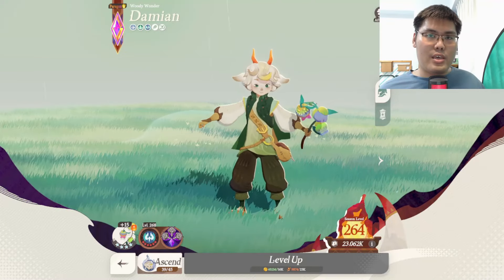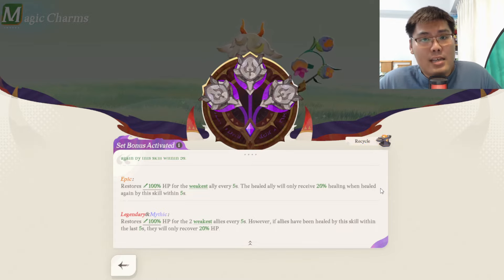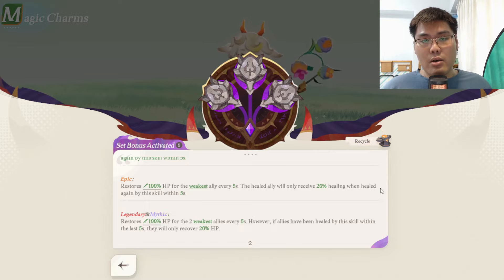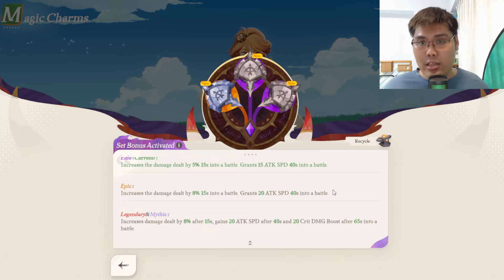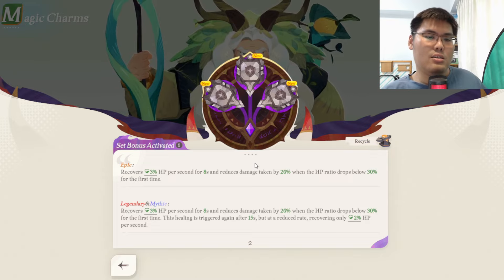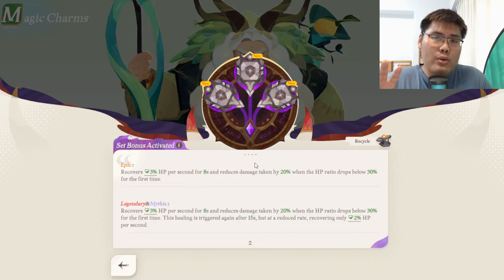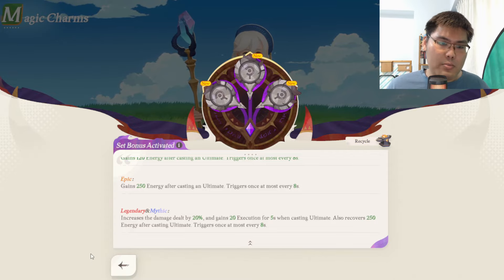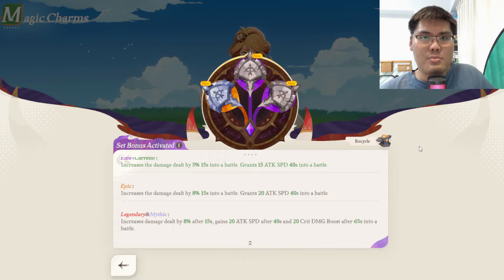THE BEST MAGIC CHARMS ABILITIES!!! 【AFK Journey】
Magic Charms abilities time!!